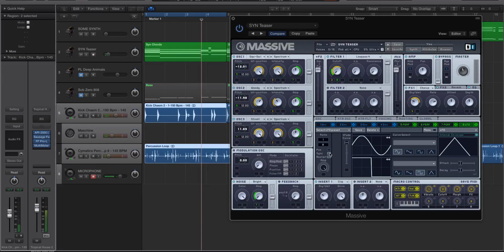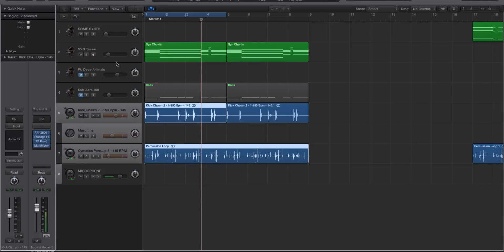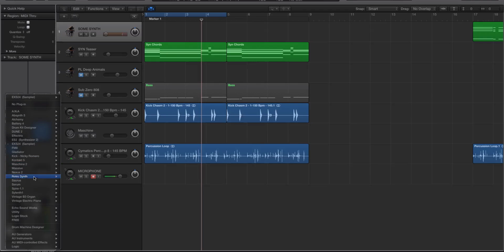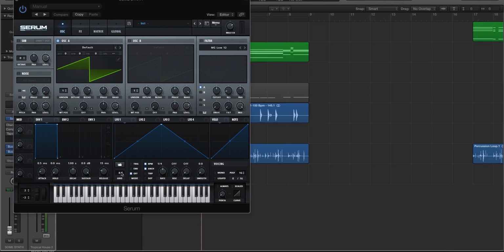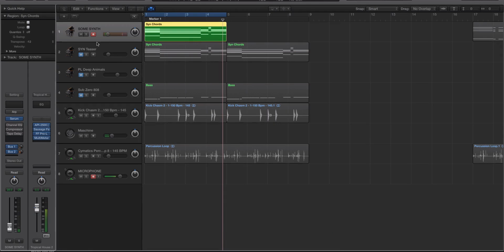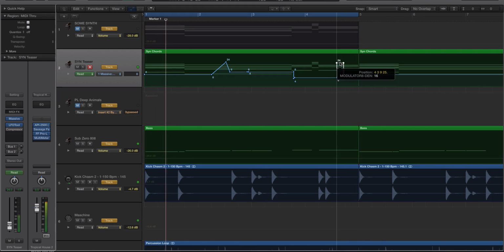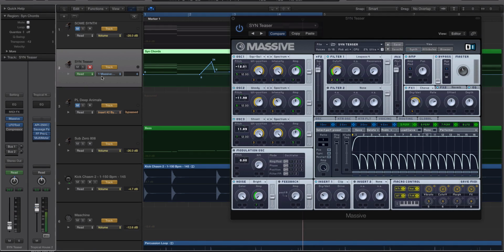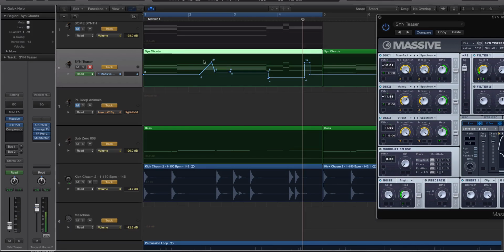NI Massive - Multi Rhythm LFO's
In this video, see how to use the full power of Massive's LFO's by learning how to automate the LFO rate while being tempo locked to your host DAW.